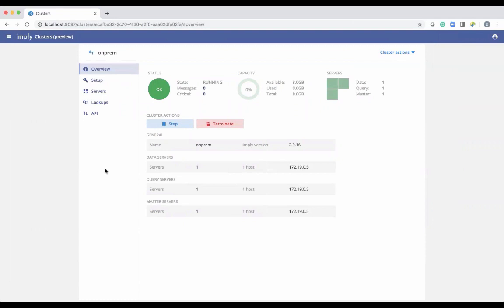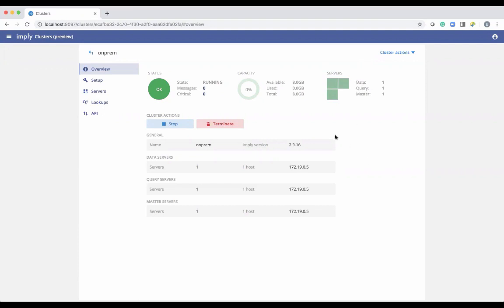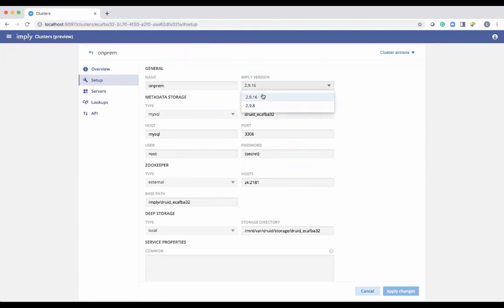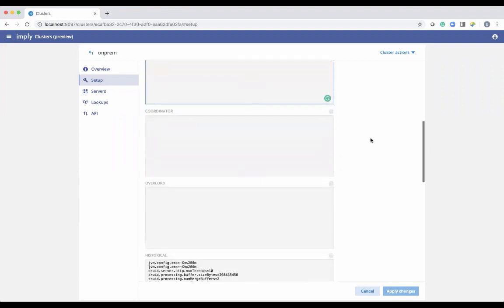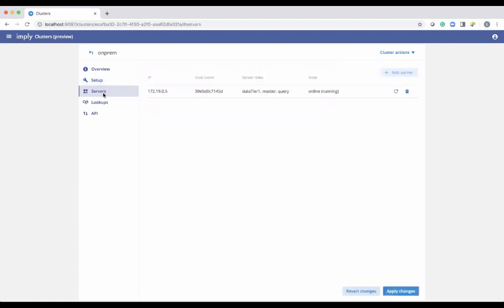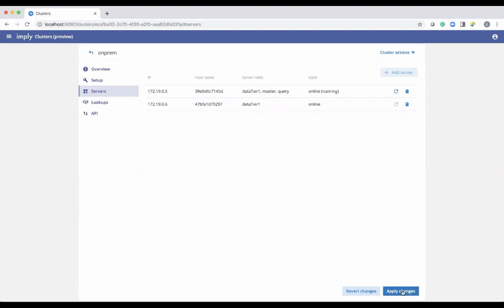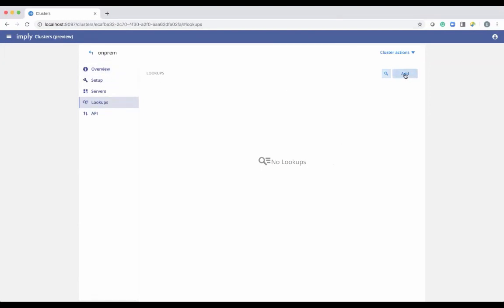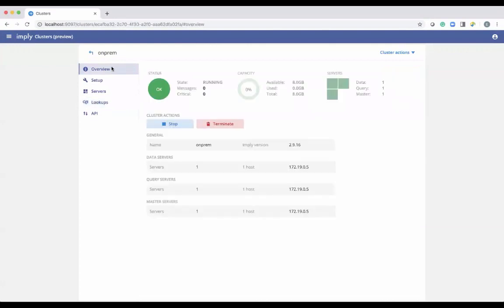Imply Manager Walk-through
Apache Druid cluster management can be complex.  Imply Manager simplifies the configuration, scaling and upgrade of Druid clusters.  This video walks you through Imply Manager functionality.

Imply transforms how businesses run by integrating real-time intelligence into their operations. Founded by the authors of the Apache Druid database, Imply provides a cloud-native solution that delivers real-time ingestion, interactive ad-hoc queries, and intuitive visualizations for many types of event-driven and streaming data flows. Imply has operations in North America, Europe, and Asia Pacific and is backed by Andreesen Horowitz, Khosla Ventures, and Geodesic Capital.